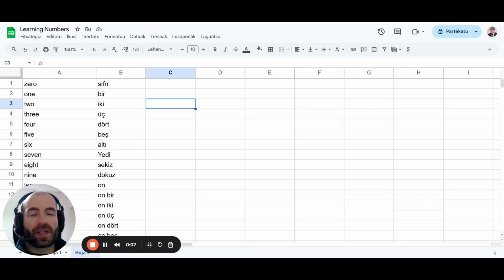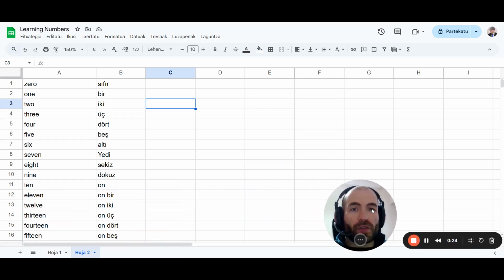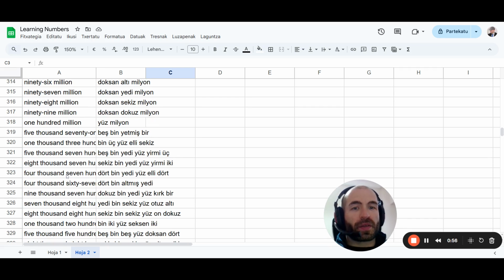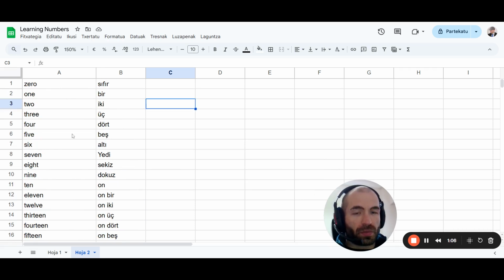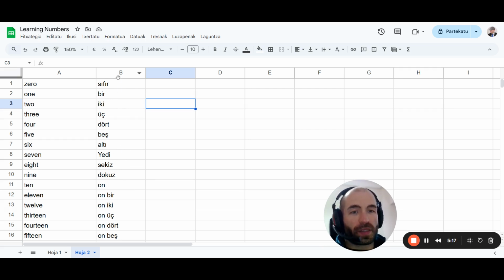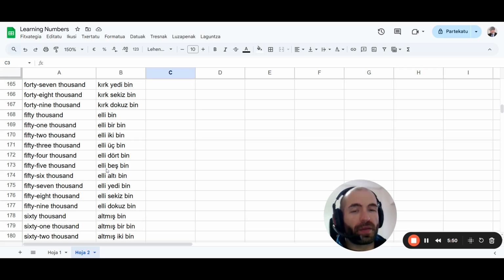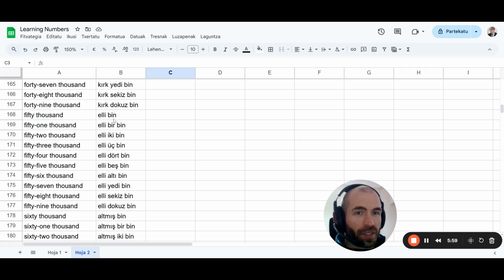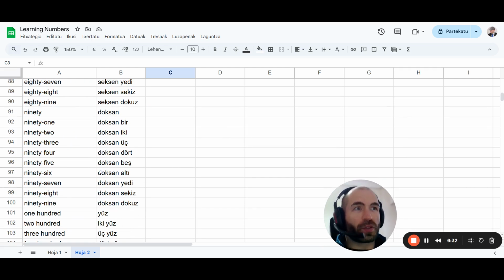How I learn the numbers in any language fast